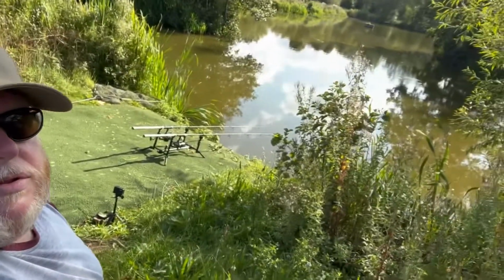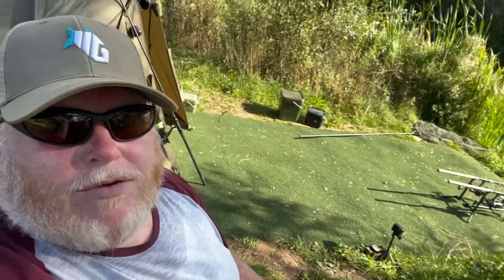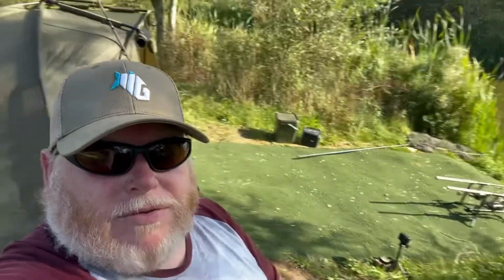Cudmore Fishery, Tara lake for 24 hours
Join me on the bank for 24 hours on Tara lake at Cudmore Fisheries.